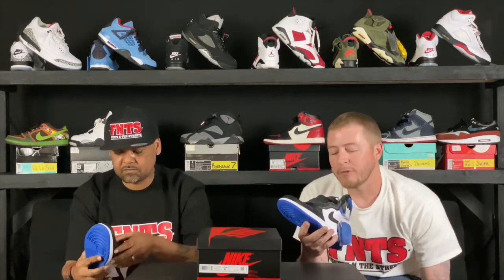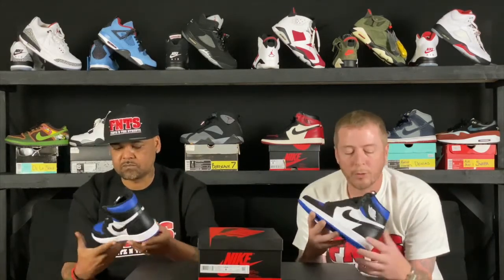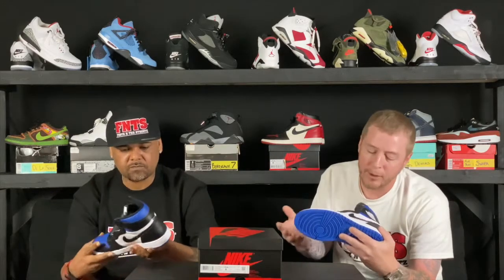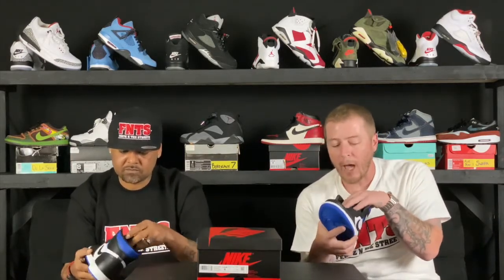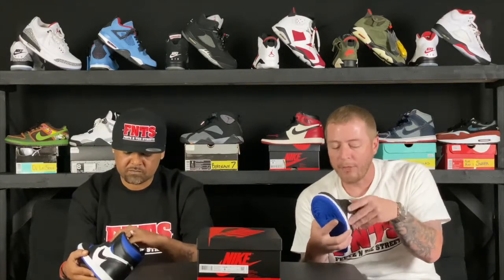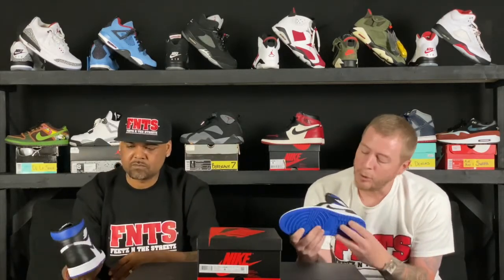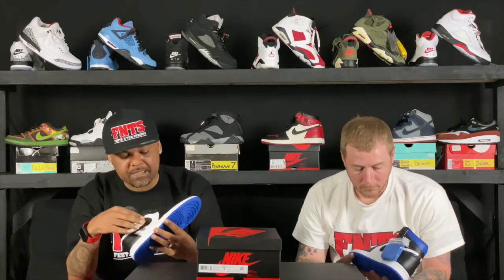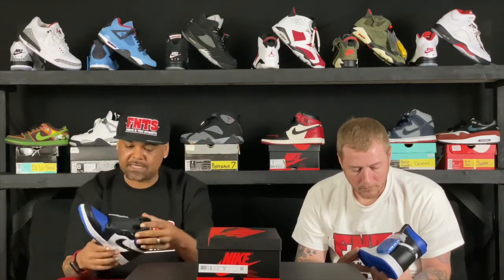🚨EARLY LOOK @ THE ROYAL TOE 1’s🚨